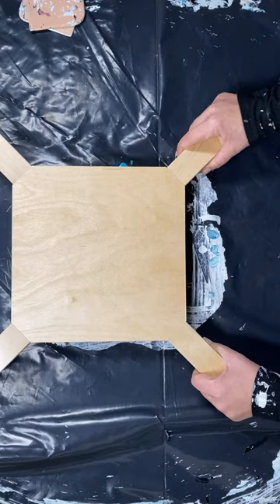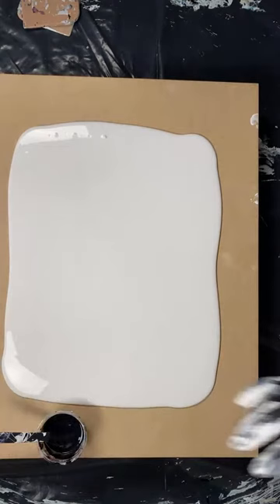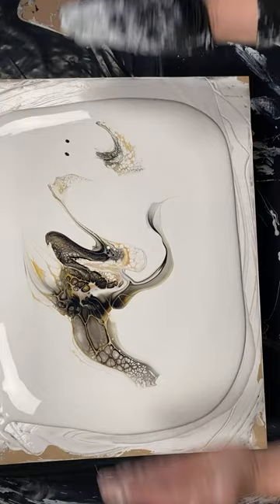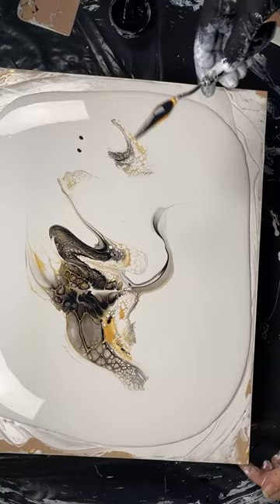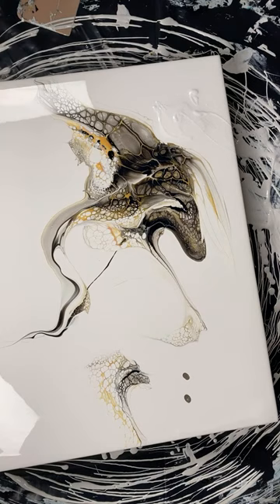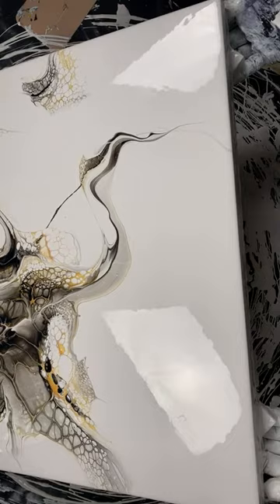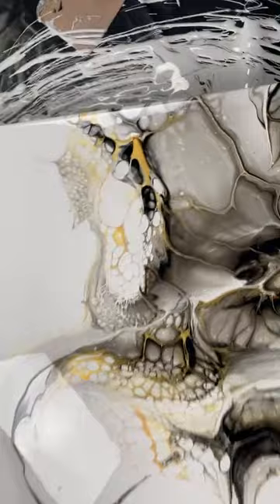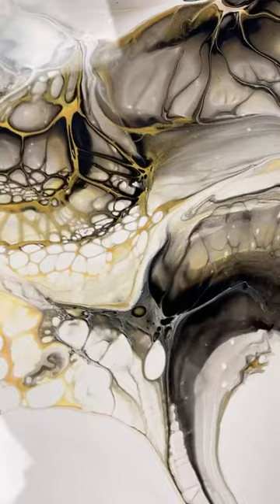Monday live - negative space and testing new colorarte fluid acrylic paint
Just a quick one to ease my mind! Feel like too much color around me. Not that colors are bad, but just too much of them. ... brabbleing...
PLEASE NOTE, THAT THE SPINNER I'M SPINNING ON IS NOT THE ONE I'M BUILDING. IT HAS THE SAME SIZE AND MATERIAL BUT A DIFFERENT MODEL.

Hope all is well with you! Thanks for being here!

XO
J